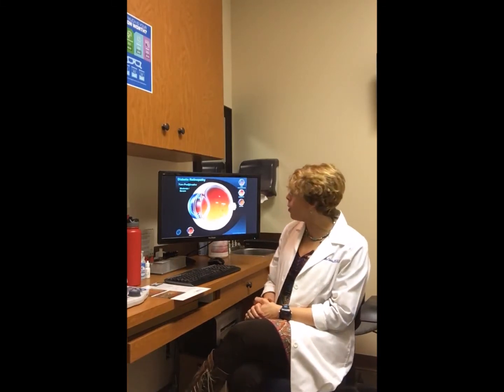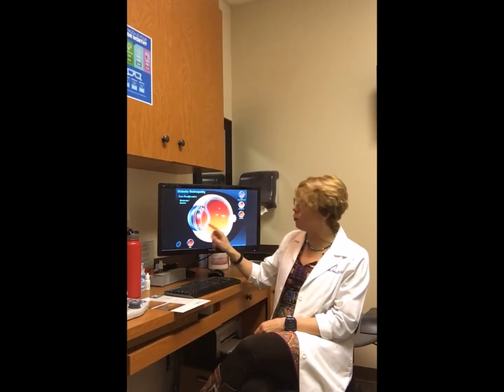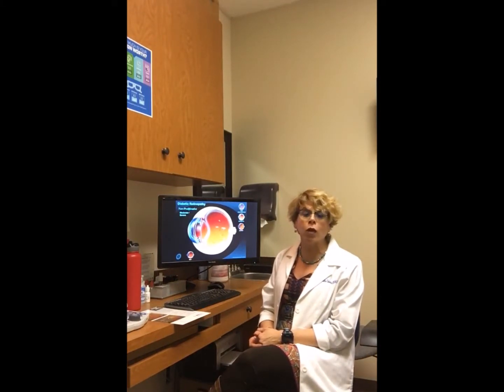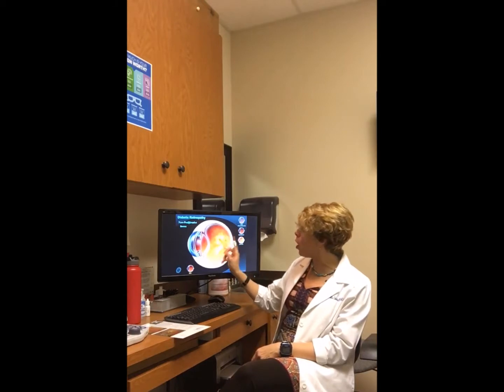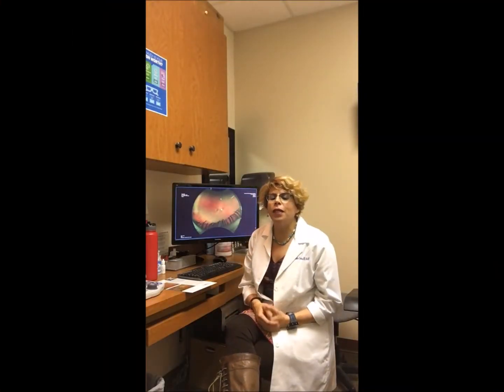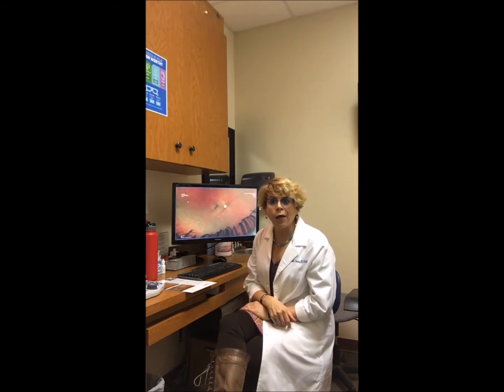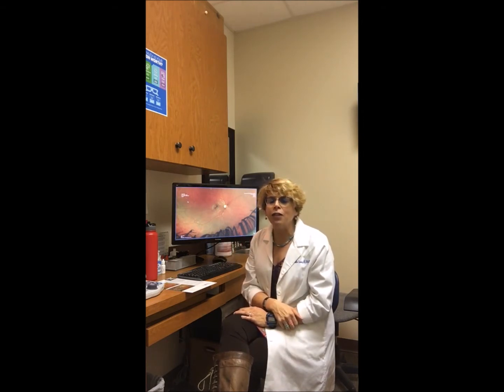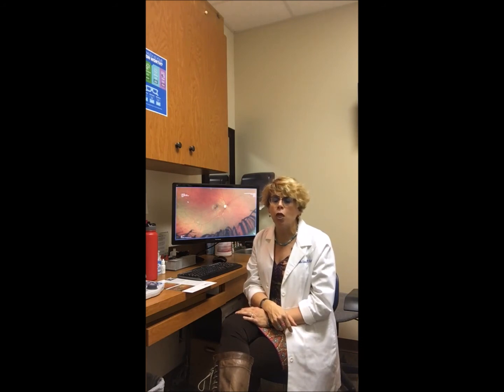Diabetes & Your Eyes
If you have diabetes or pre-diabetes, this video will explain what you need to know about protecting your eye sight. Our eye doctor, Dr. Cassis provides advanced diabetic eye exams in Newport News and Hampton VA. If you or a loved one has diabetes watch this video to get the latest information about diabetic eye exams. Our office in Newport News has the latest technology for diabetic eye exams, the optomap offers a baseline image that allows our eye doctor to notice changes and detect issues.